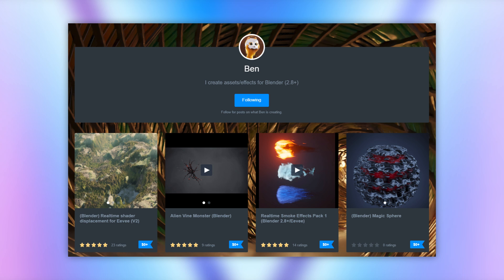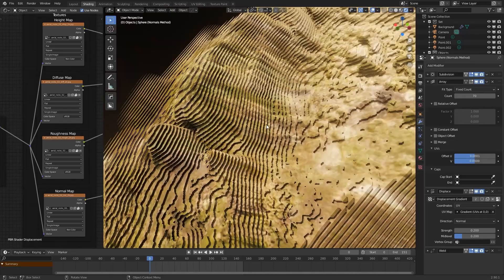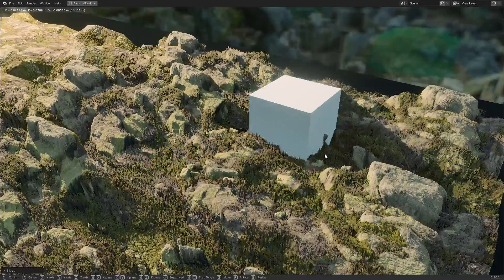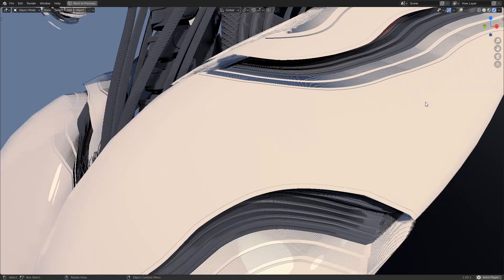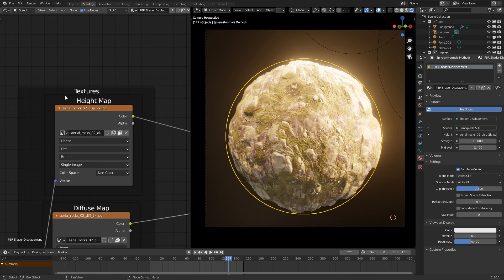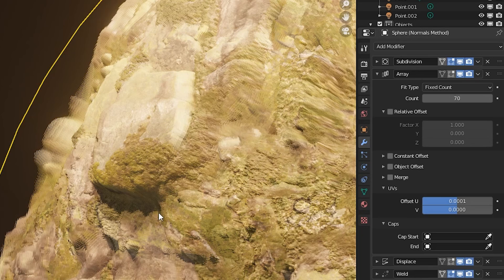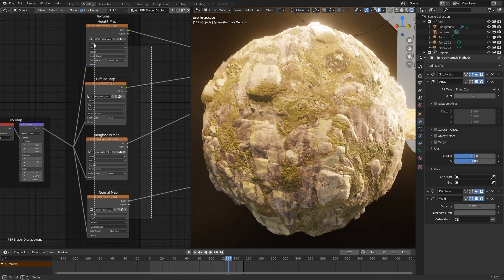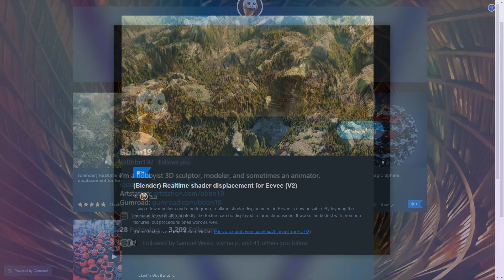REALTIME Shader Displacement for EEVEE!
Talking about a realtime shader displacement system for EEVEE.

CHAPTERS
00:00 - Intro
00:39 - How It Works
01:25 - Landscape Example
01:50 - Nanotech Robot Example
02:24 - Nodes
03:27 - Modifiers
04:10 - UV Maps
05:05 - Grab the File
05:29 - Outro